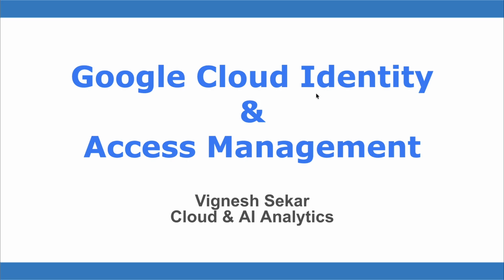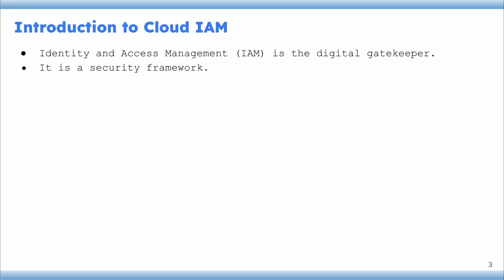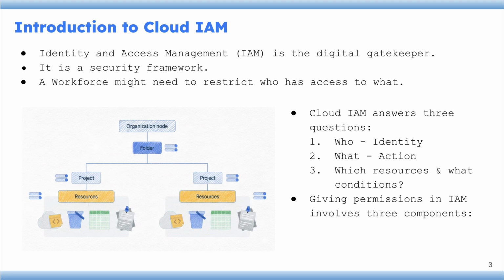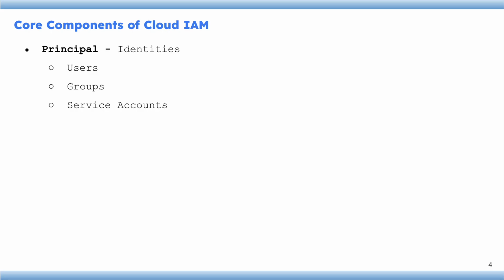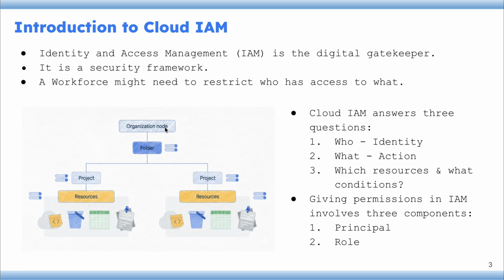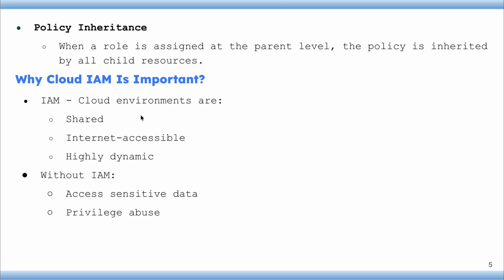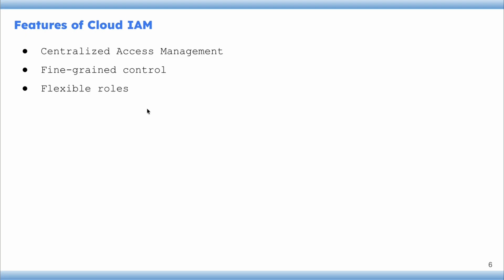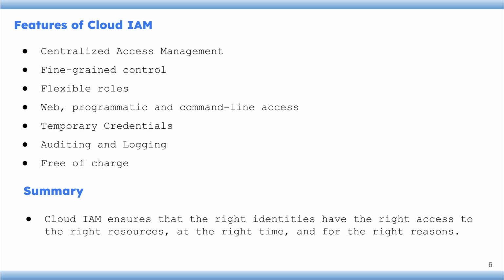13. Introduction to Cloud IAM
In this video, we introduce Cloud IAM (Identity and Access Management) and how it helps you securely control access to your cloud resources. Learn the basics of roles, permissions, and policies, and understand how to manage who can do what in your cloud environment. A must-know foundation for anyone working with Google Cloud!

Check out my hands-on Udemy courses trusted by thousands of learners 👇

🔥 Recommended Courses